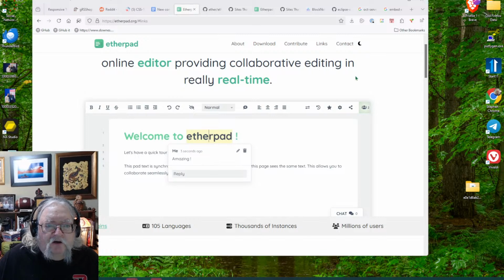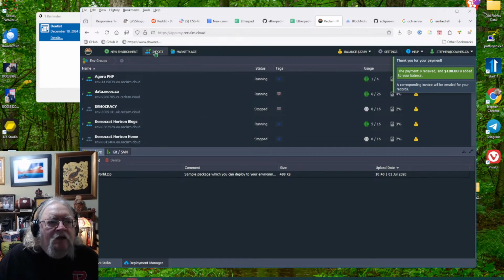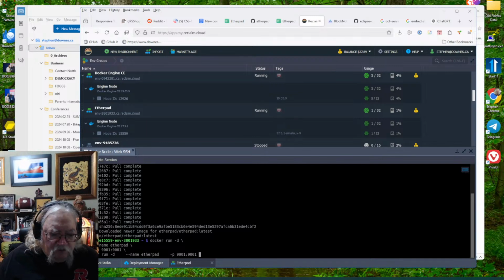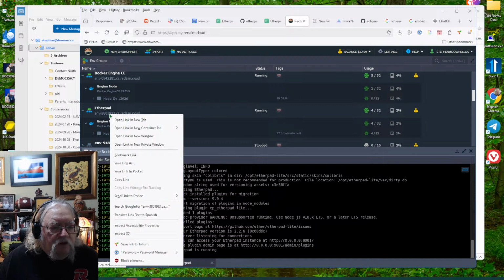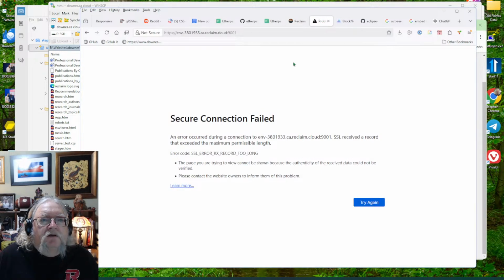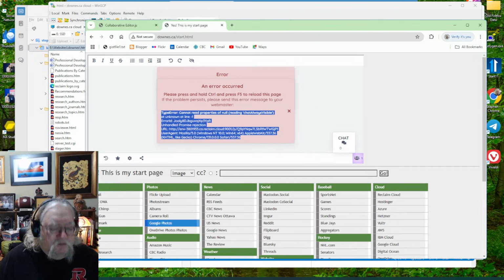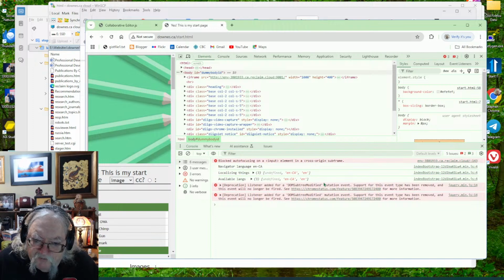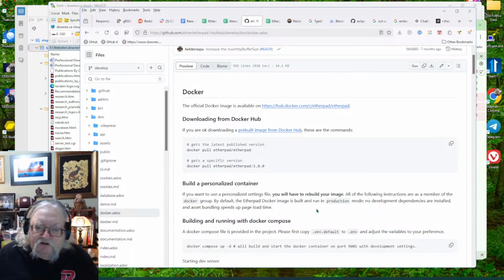Etherpad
Etherpad is a highly customizable open source online editor providing collaborative editing in really real-time.